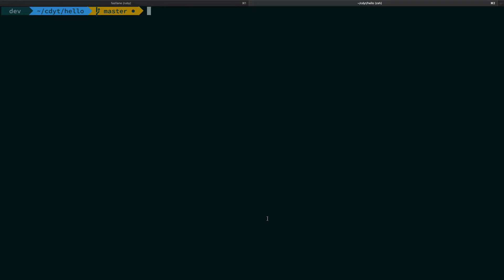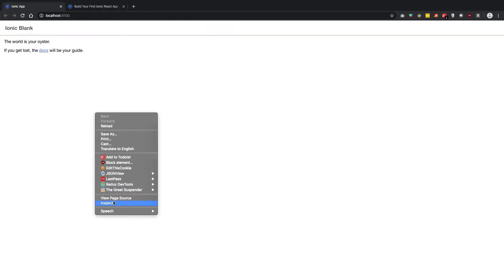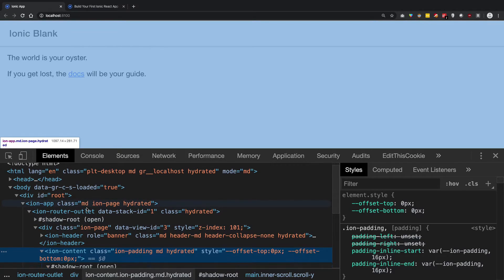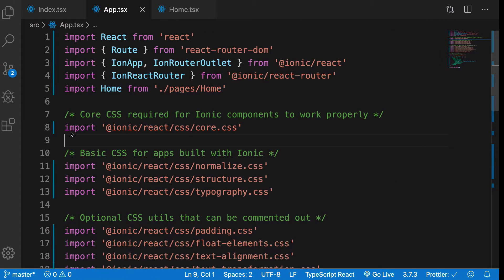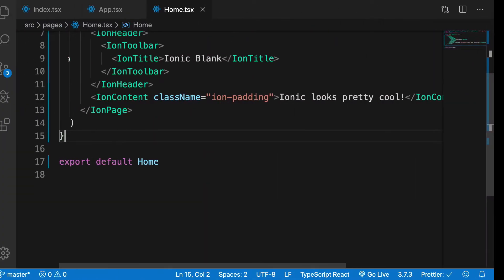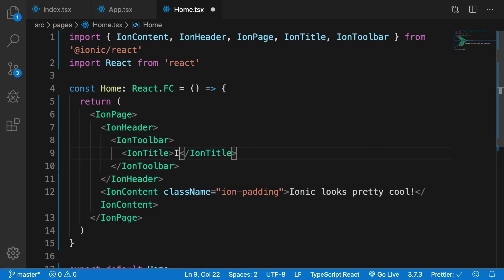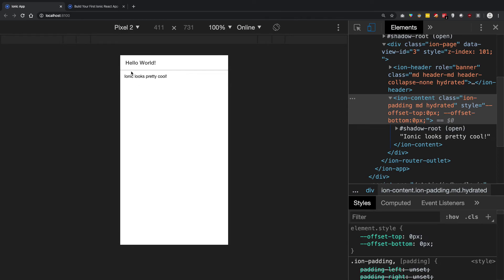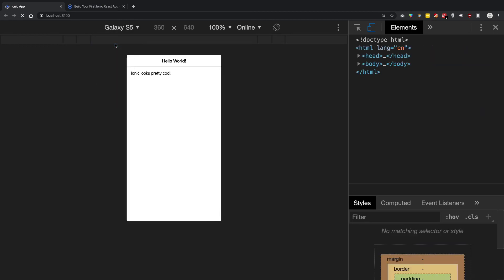Ionic + React + Firebase #4: Hello World